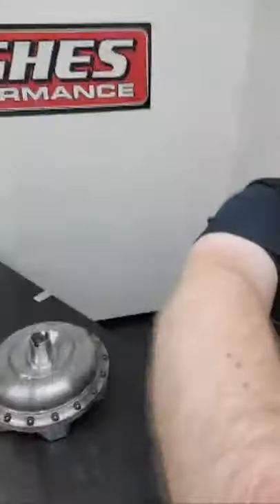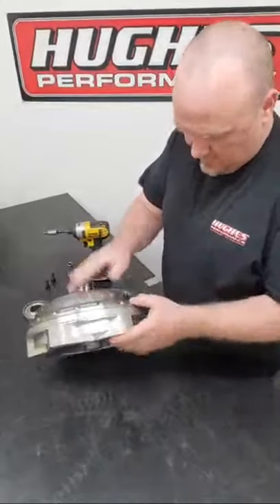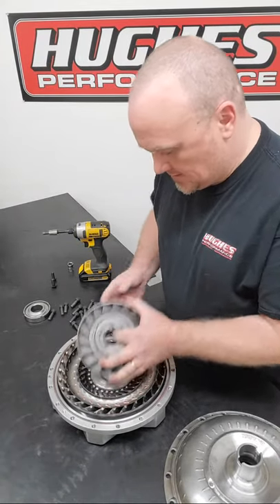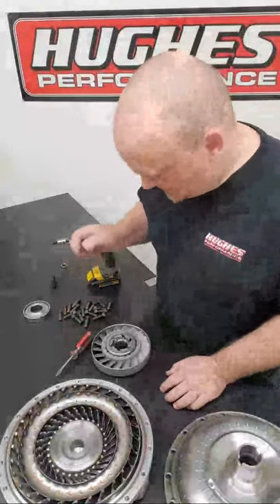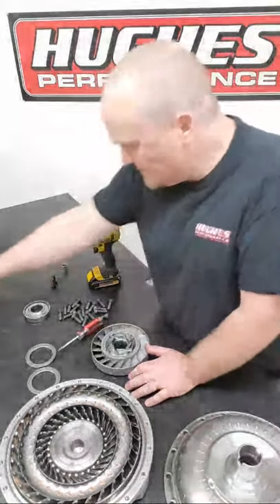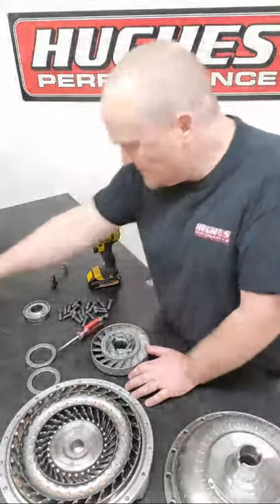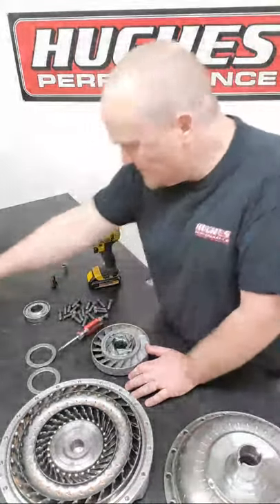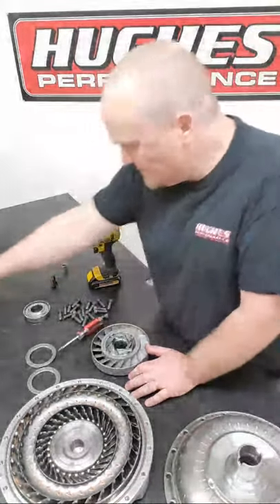Bolt Together Torque Converter Servicing & Stator Swaps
Have some laughs at our first attempt of a live YouTube video!  There **is** some useful information in here if you can make it past our... uh... "technical difficulties"...

Hughes Performance has become distinguished as a leader in the industry. We are proud to give you the race products catalog that represents our latest technology. The Hughes Motorsports race team tests all products and assures you of their quality and durability. Experience for yourself why so many racers around the world are changing to Hughes Performance race products.

Phoenix, Arizona, USA 85009
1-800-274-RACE